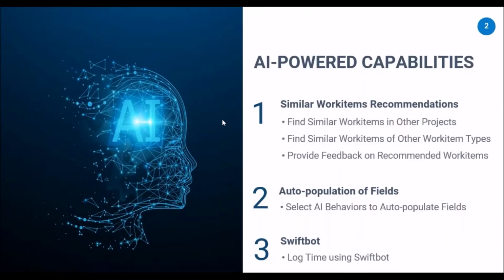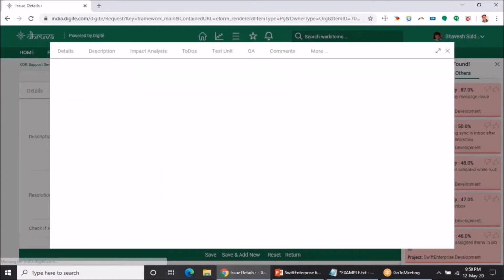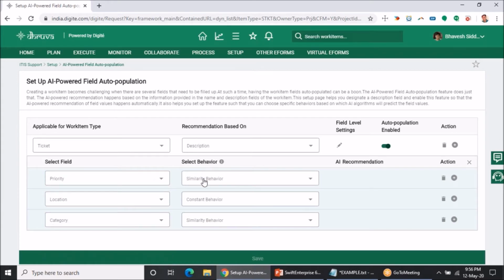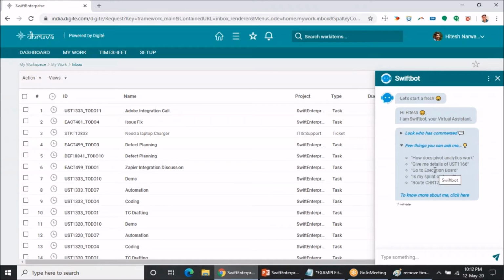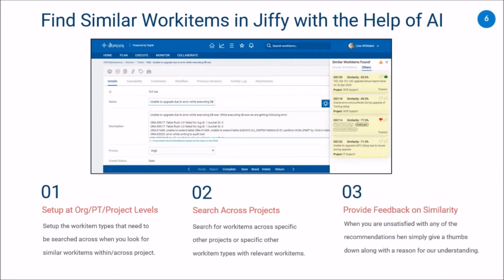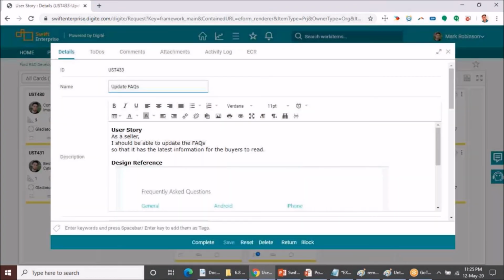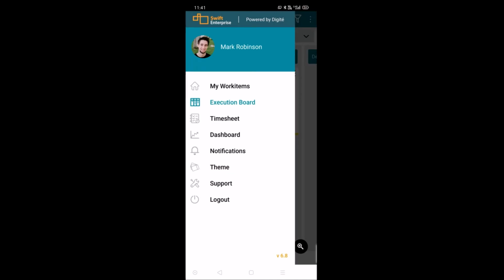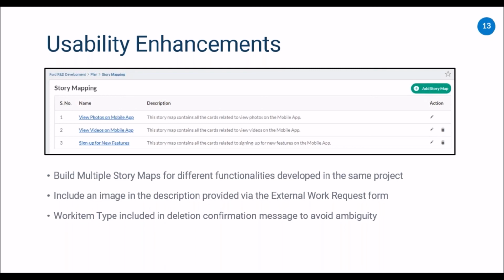SwiftEnterprise 6.8 Release Webinar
With the SwiftEnterprise 6.8 release you will now be able to set up the AI-powered similar workitems feature such that you get the complete advantage of your organization’s data.